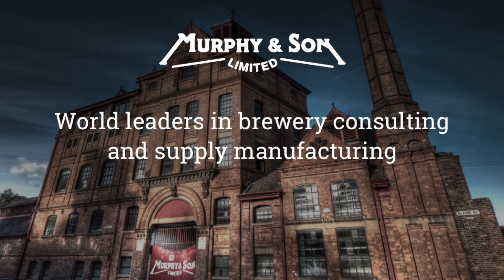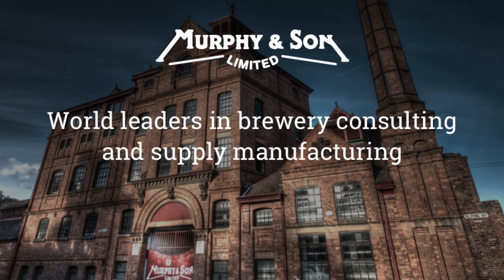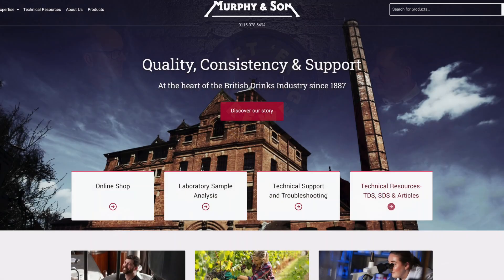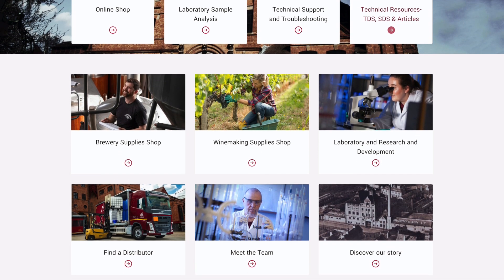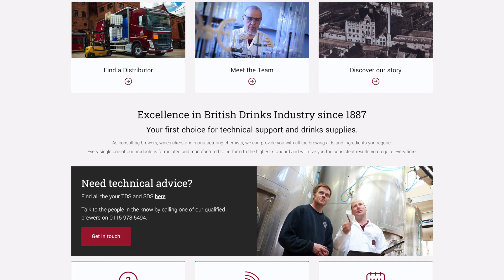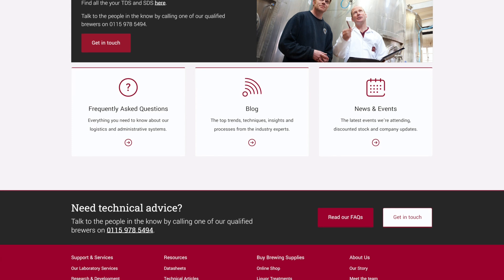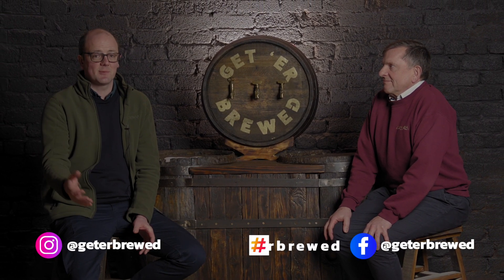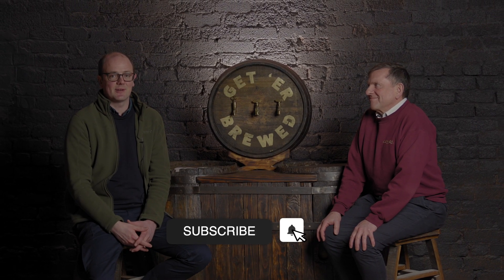Learn more about water treatment in brewing - Part 1 with Nick Brading from Murphy & Son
This is the first part in a series of videos with Master Brewer Nick Brading from Murphy & Son.

Geterbrewed distribute their products to Irish Brewers to provide quality products to ensure brewers are making consistently high quality beers. Geterbrewed stock their range of water treatments and process aids, please register for wholesale access here:

Over the coming weeks we will release further videos looking at the key products and how to effectively use them